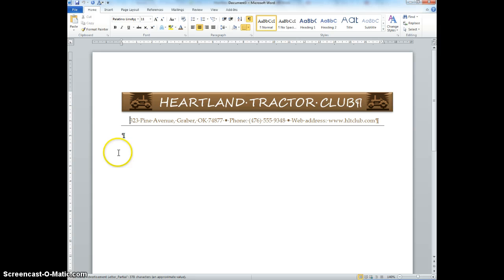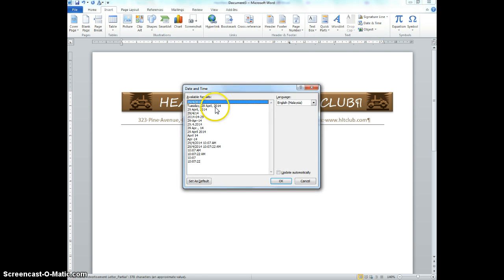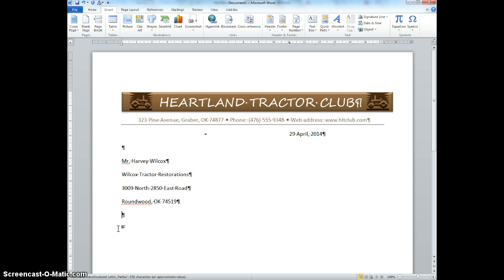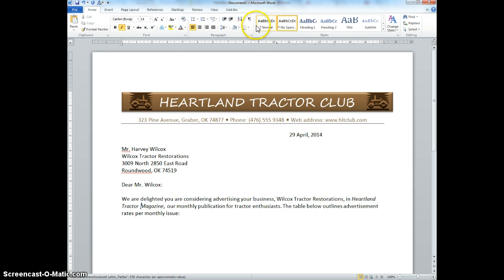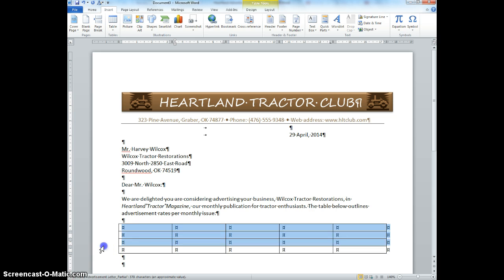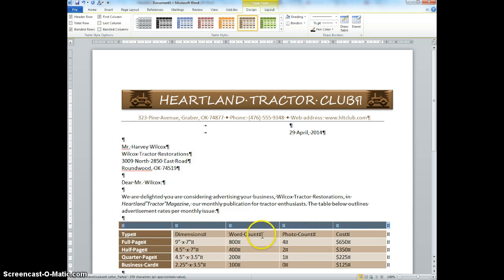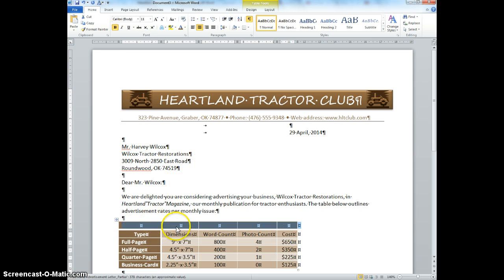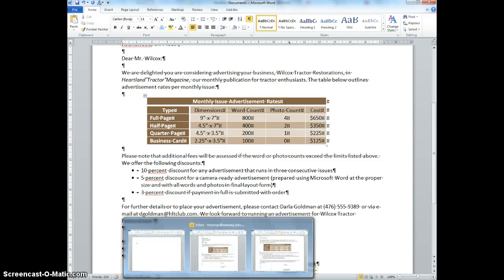Letter using Letterhead